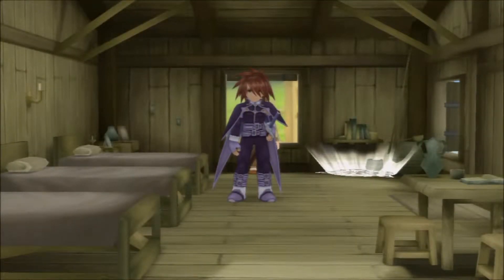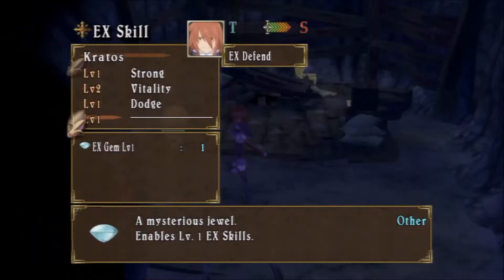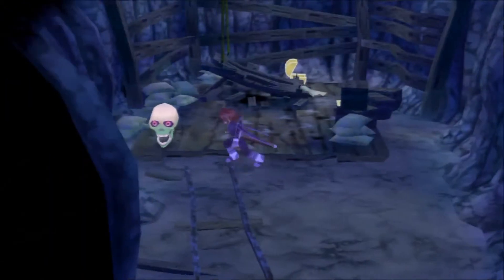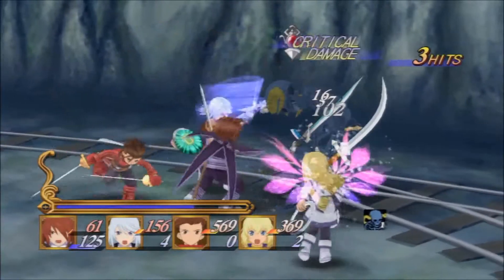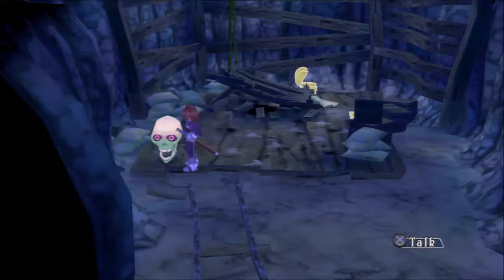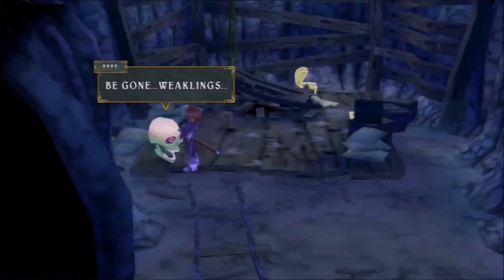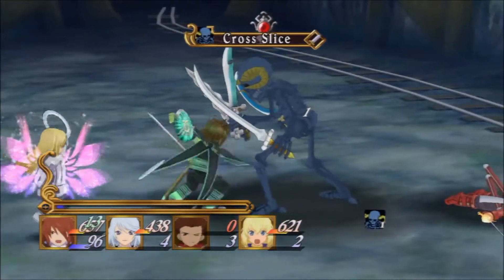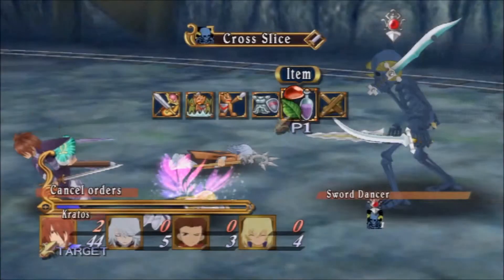Tales of Symphonia Chronicles Playthrough with Chaos part 37: Failure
One day I will defeat that dancer.